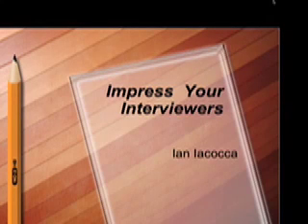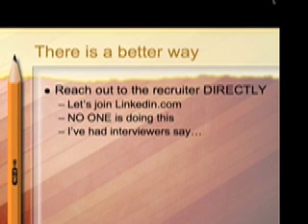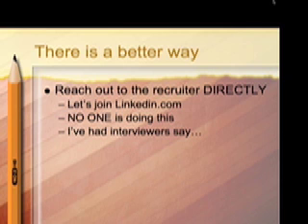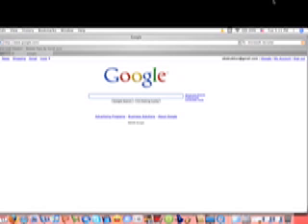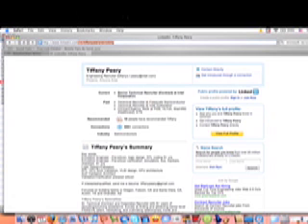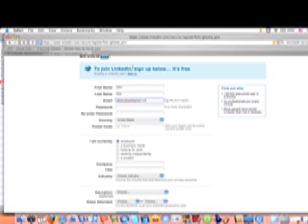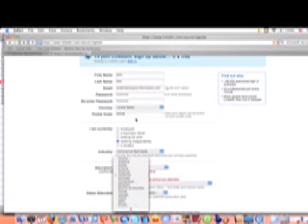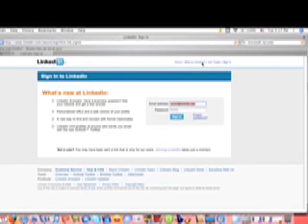Linked-in.com Training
Step-by-Step Linkedin.com Training